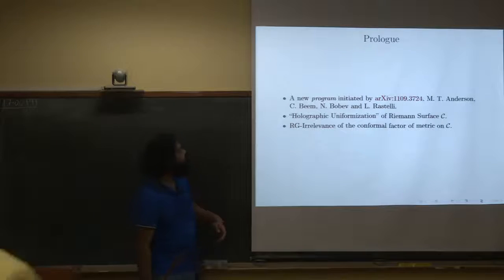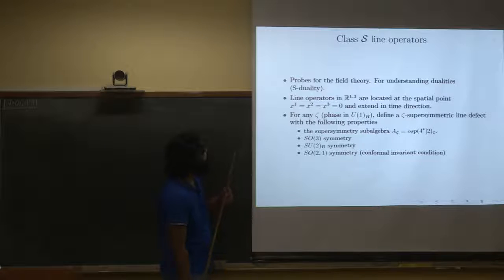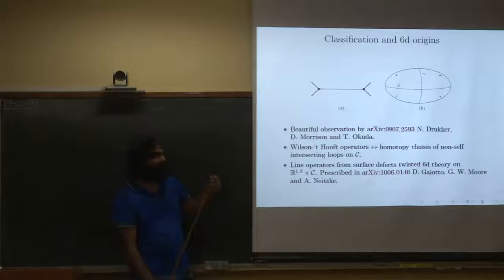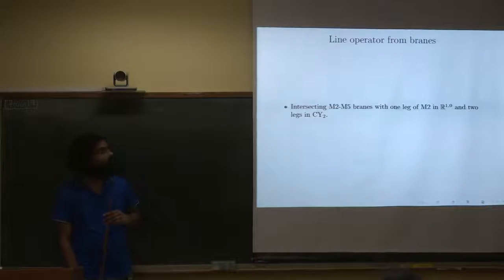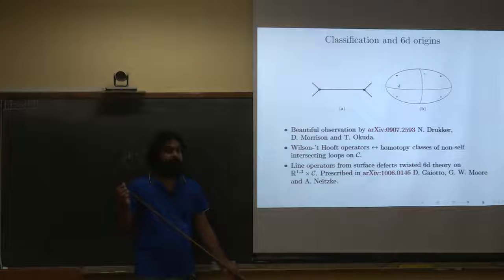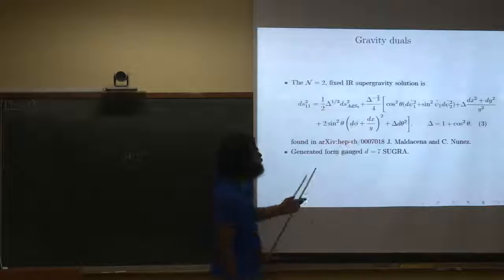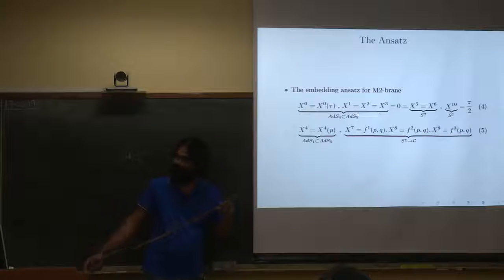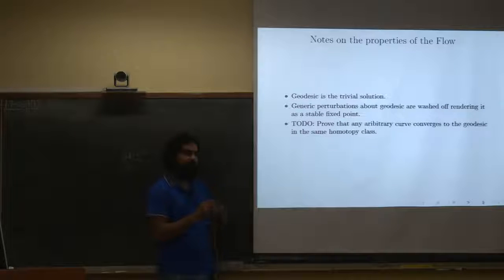Holographic Flow of Class S line defect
In this talk I gave at TIFR, I present my holographic flow equation corresponding to line defect of Class S theory undergoing RG flow 6D 2,0 SCFT perspective.